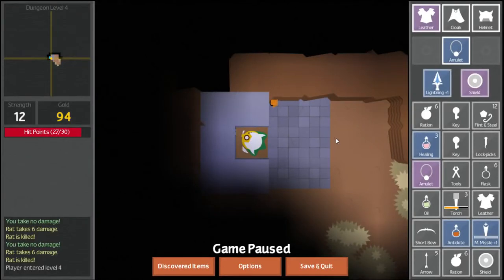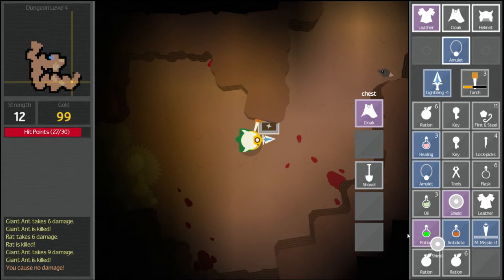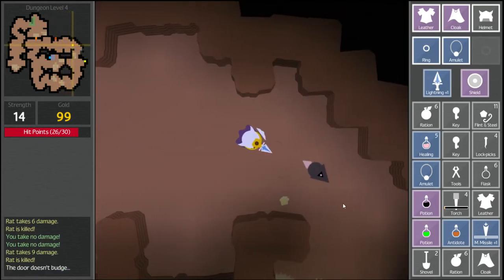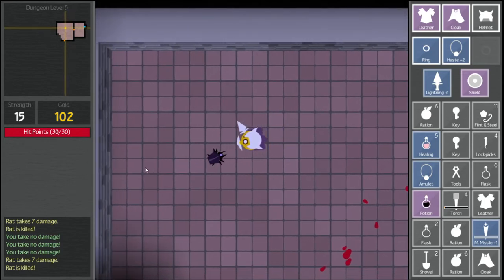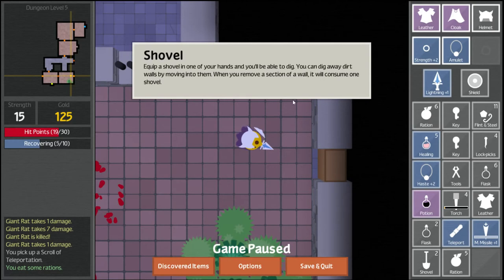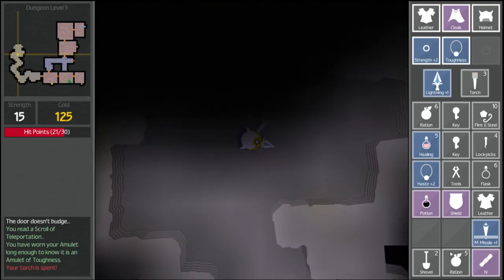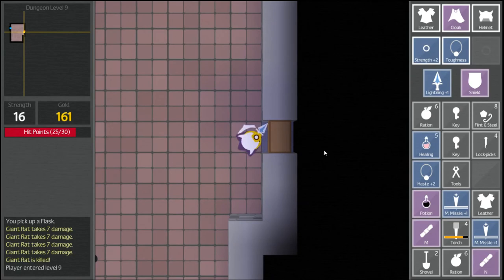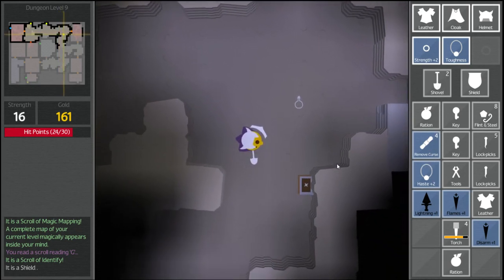Let's Try Unexplored |Part 2| (Early Access) - (Roguelike Dungeon Crawler Game)